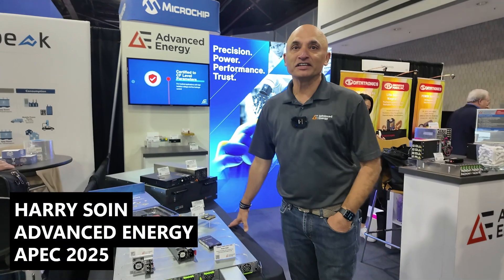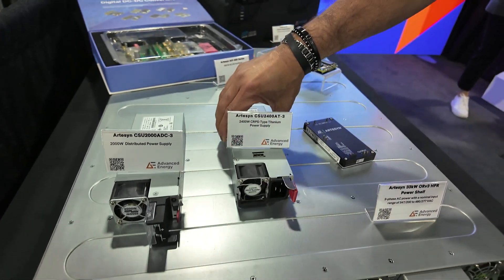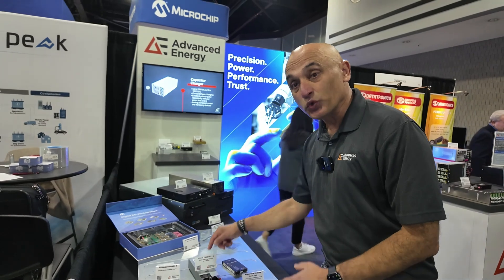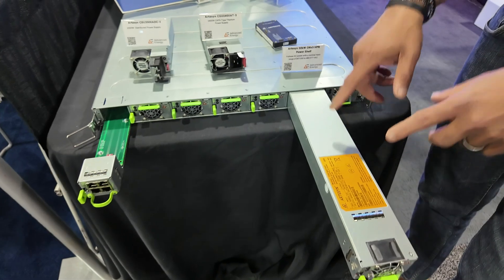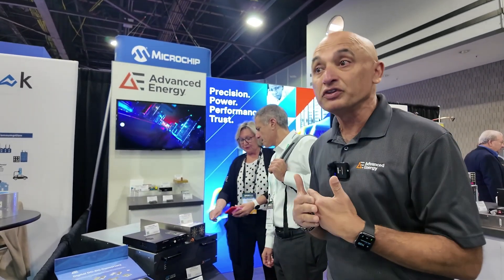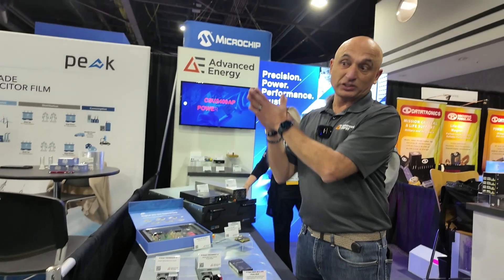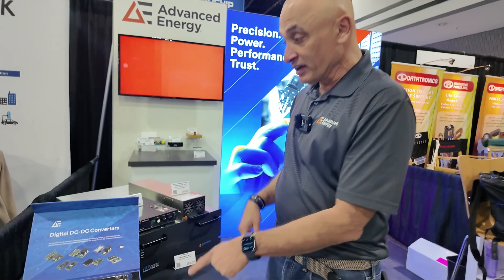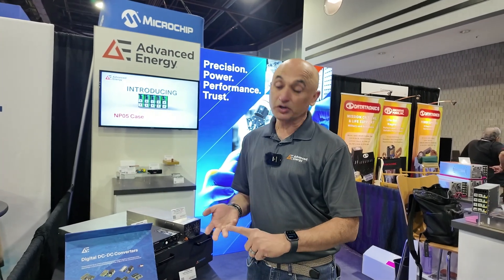High-Density Power Shelves for Hyperscale AI – Advanced Energy at APEC 2025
At APEC 2025, Electropages spoke with Harry, Senior Technical Marketing Director at Advanced Energy, about the company’s latest innovations powering hyperscale data centers and AI workloads.

Harry showcases Advanced Energy’s high-density CRPS and MCRPS power modules, capable of scaling from 18kW to 72kW per shelf, with upcoming designs pushing rack power delivery beyond 200kW. These systems are foundational to emerging 1 megawatt rack architectures used in AI and high-performance computing.

The discussion also covers:

The move from 48V to 400V and 600V DC to reduce current at higher power
Full end-to-end power solutions from AC input to point-of-load
Support for Open Compute Project (OCP) standards with both 21" and 19" form factors
DC-DC converters for 48V to 12V and sub-12V GPU/CPU rails
Advanced Energy is enabling the next generation of scalable, efficient, and modular data center power infrastructure.